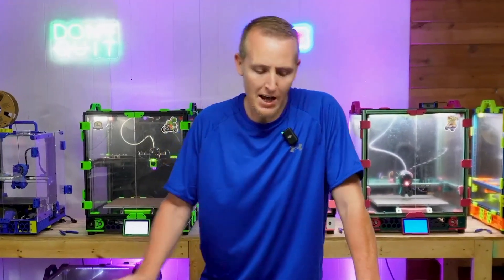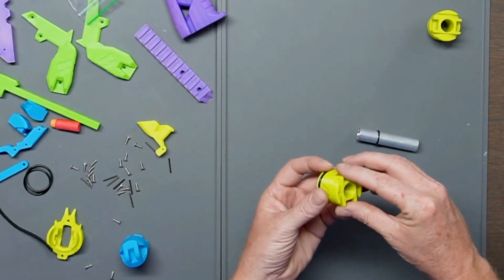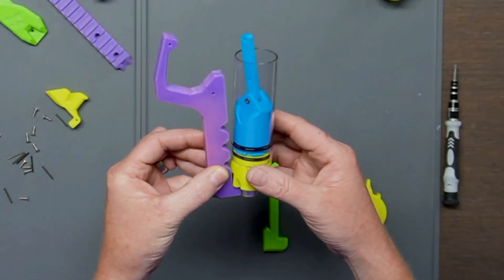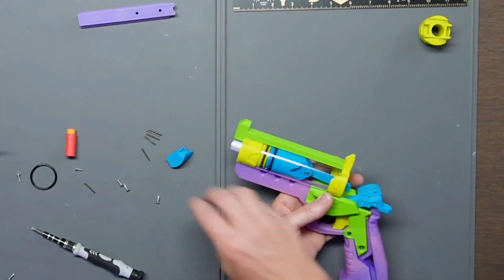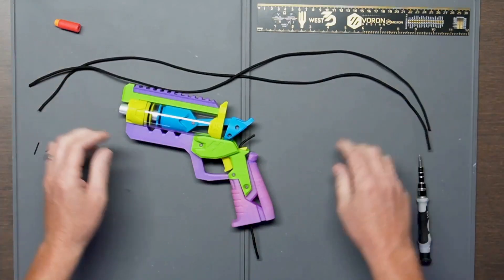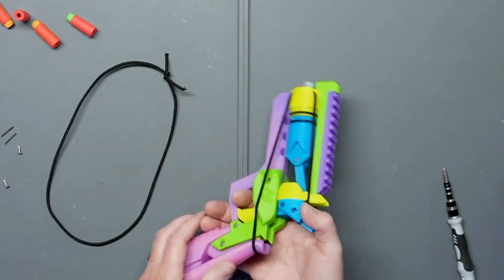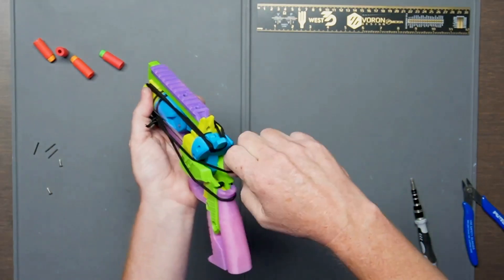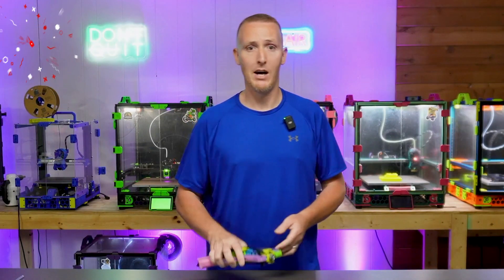Building a Muzzloading 3D-Printed Nerf Blaster | DIY Step-by-Step Guide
Welcome back to the channel! In this exciting DIY project, I'll show you how to build a
custom 3D-printed Nerf blaster! Designed by Captain Slug, The HYPR is a muzzle loading Nerf blaster!
Whether you're a Nerf fan or a 3D printing enthusiast, this comprehensive guide has everything
you need to create your own unique blaster.

🔧 What's Inside:

    Designing the Blaster: A beginner-friendly tutorial on using CAD software to design your Nerf blaster parts.
    3D Printing Tips: Essential tips for optimizing your print settings to ensure strong and precise parts.
    Assembly Process: Detailed, step-by-step instructions on assembling the printed parts into a functional Nerf blaster.

Used in Video:
     West Green ASA
  Galactic Yellow ASA

Used in Video:
     Pop Blue ASA PF01040
     Polylite PLA Temperature Color PA02071

00:00  Intro
00:04  Unboxing the HYPR DIY Kit
01:08  3D Printing All Plastic Parts
01:30  Assembly
07:24  Installing Bands
11:24  LM3D is... 007
11:45  Final Thoughts and Thanks

get notified whenever we post new videos. Happy printing!